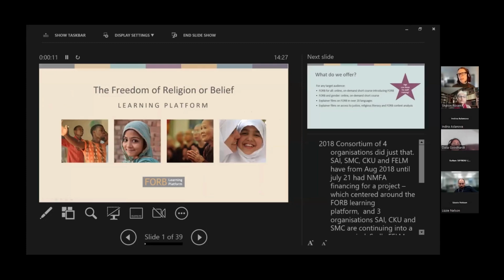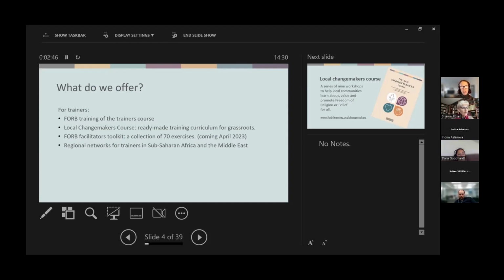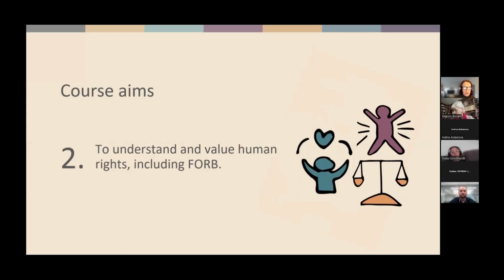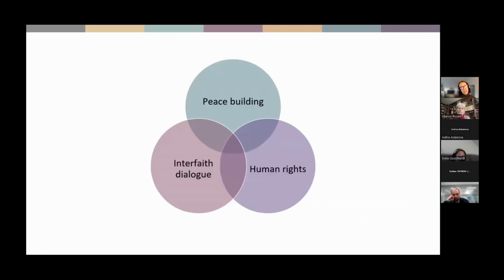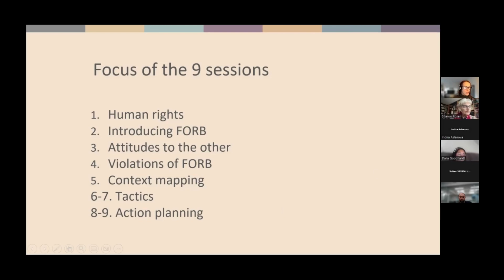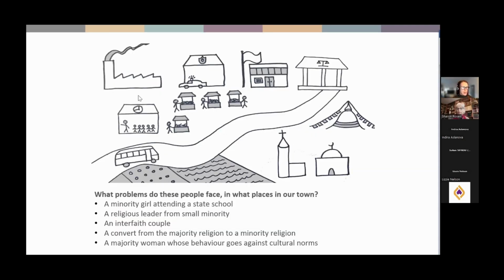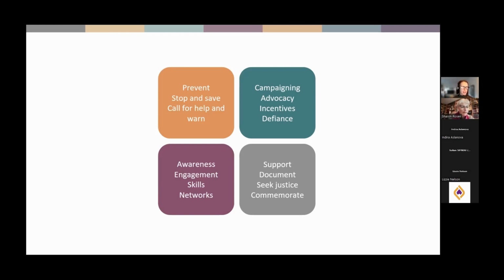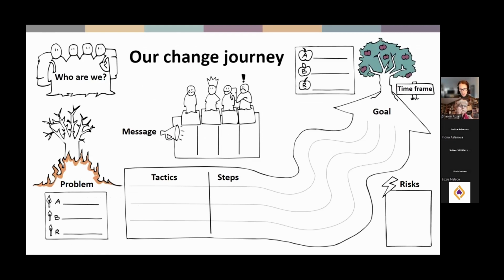Presentation on the FORB Learning Platform & Local Changemakers Course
In this video Katherine Cash shares offerings on the FORB Learning Platform and highlights the content of the Local Changemakers Course.